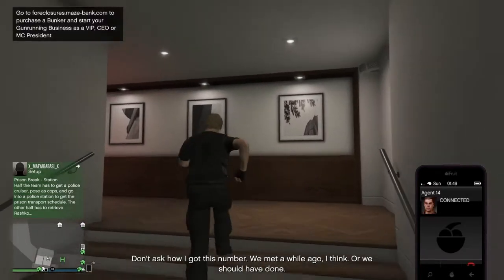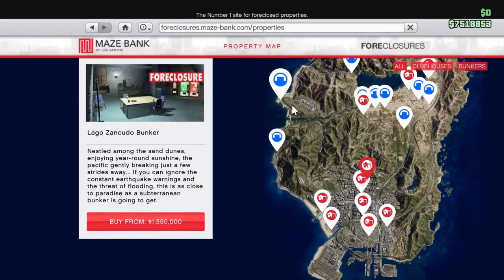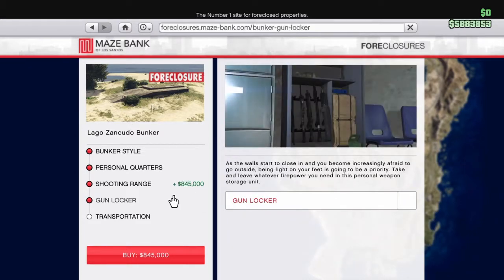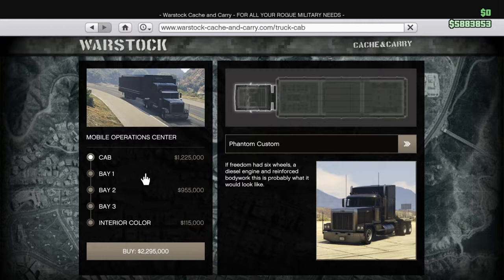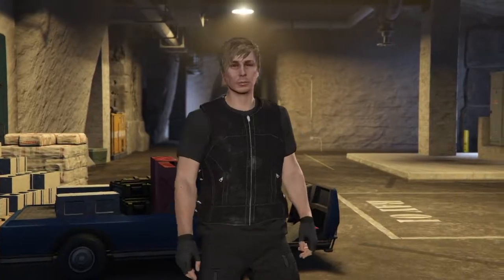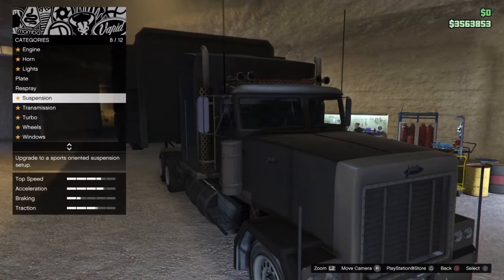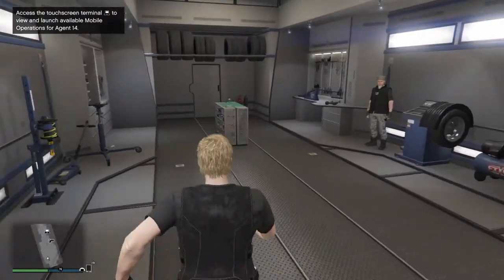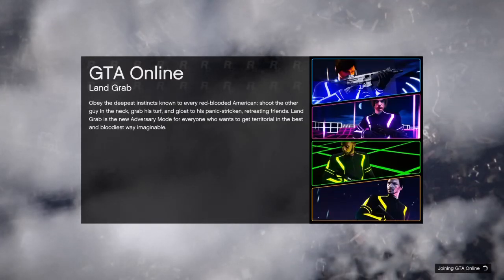SCREW IT, LETS GET STARTED! - GTA Online Gunrunning Episode 1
I wasn't really planning on starting my episodes of Gunrunning THIS early, but all the calls and prerequites kind of sort of forced me to. So here you all go, my beginning of the DLC of Gunrunning.
PLAY WITH ME: PSN is UltraHawkII (be sure to say you came from my channel or you may be denied)